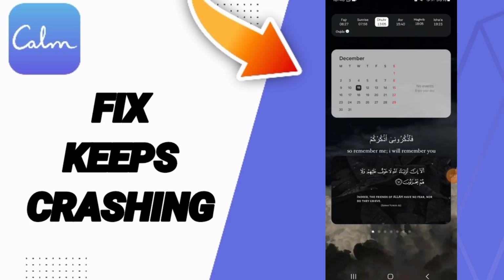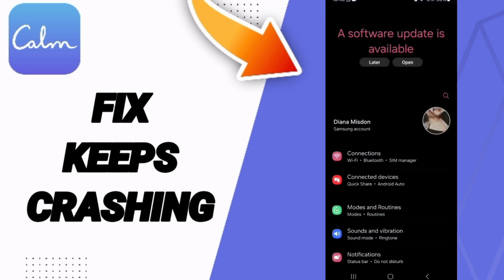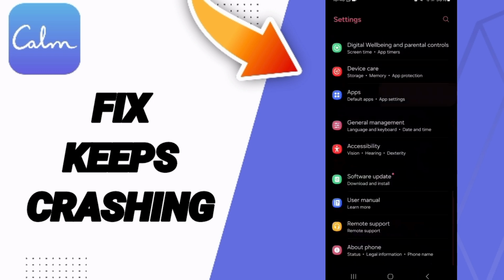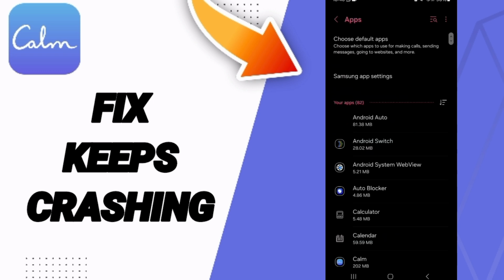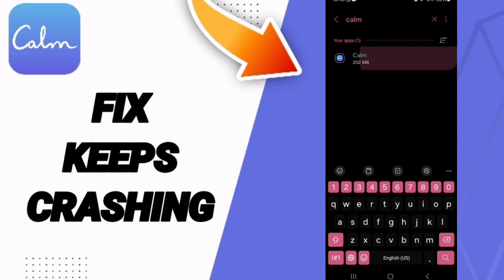How To Fix Keeps Crashing On Calm App